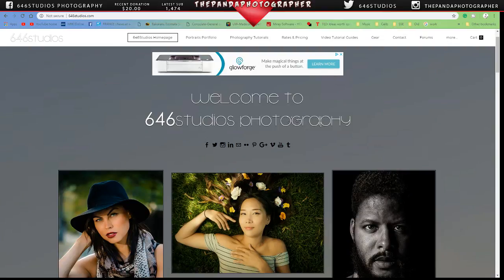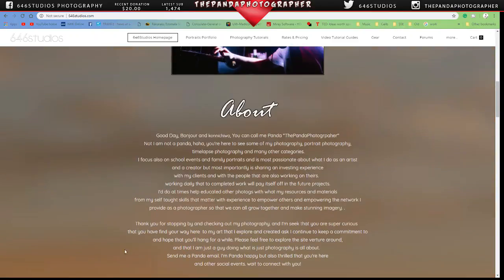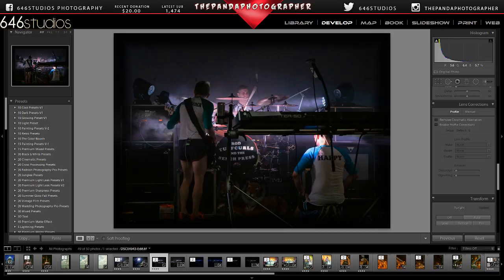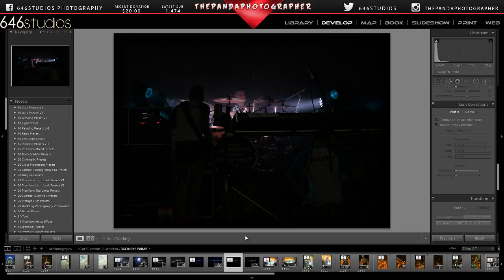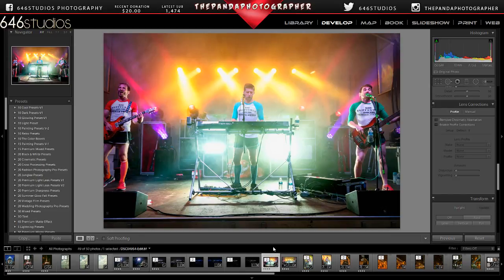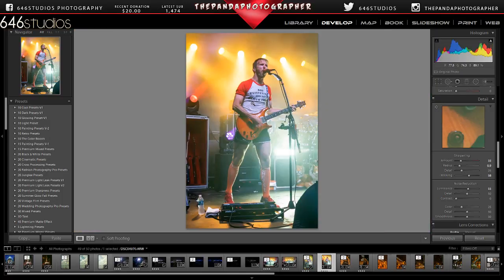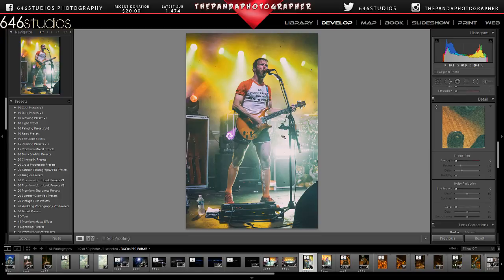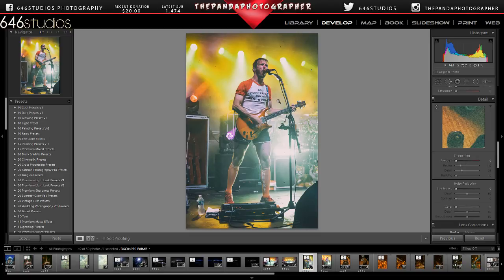EVENT / CONCERT PHOTOGRAPHY | How To Photograph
Welcome to the ThePandaPhotographer Live Stream and hope you stick around for some fun.
 into the Livestream, has ended. Please make donations to the Paypal link down below if you like the content Youtube decide to send out a notification to inform some subs of mine that I was LIVE... Youtube needs to get their act together because that's unfair